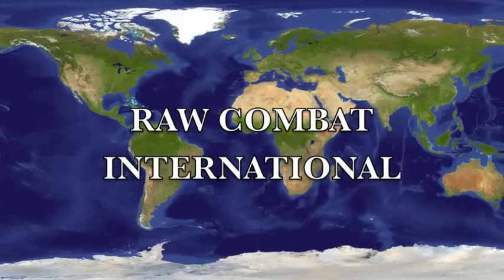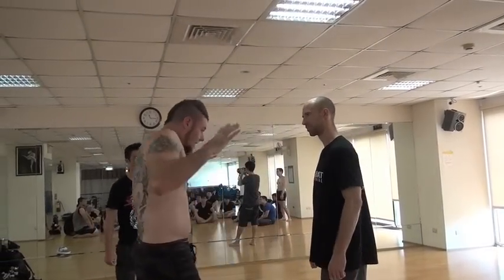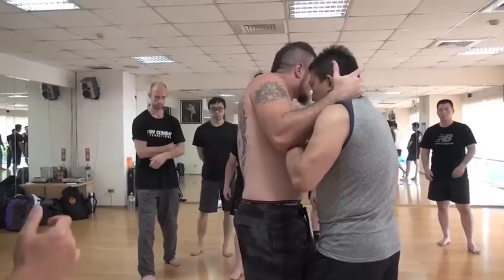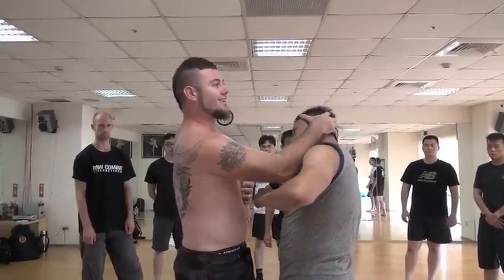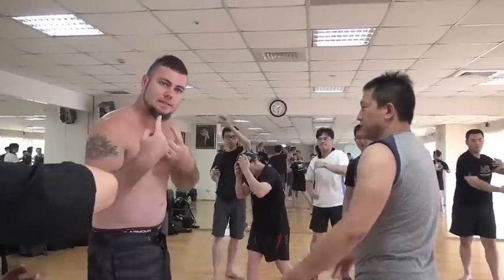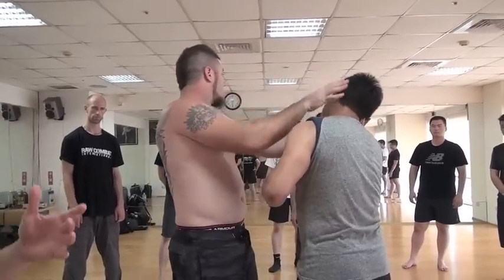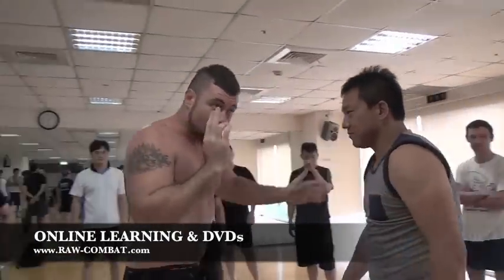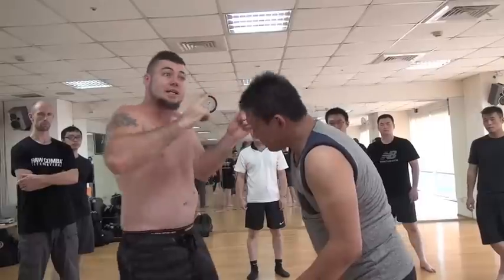Breaking a Bullies FACE!!! The DIRTIEST FIGHTING METHOD!!! CQC with Luke Holloway